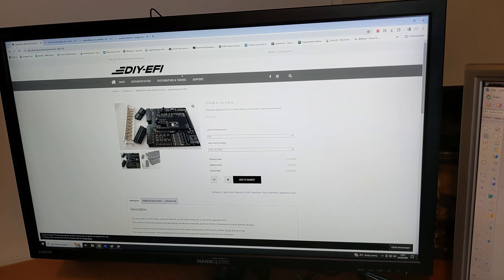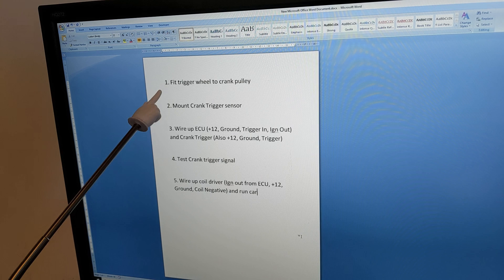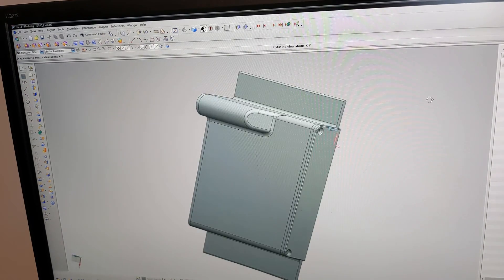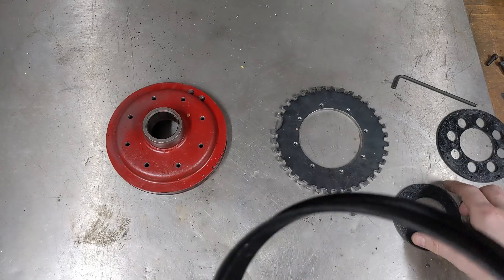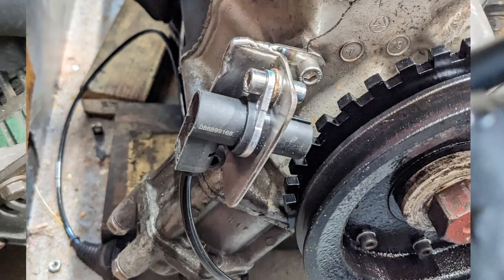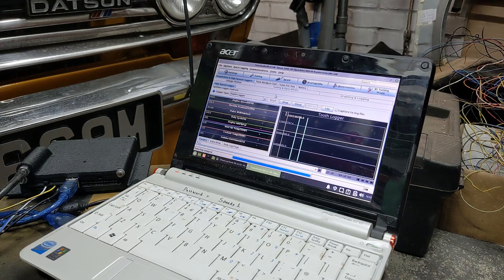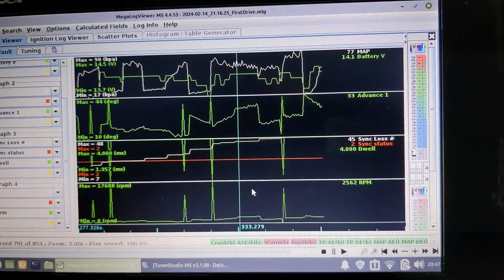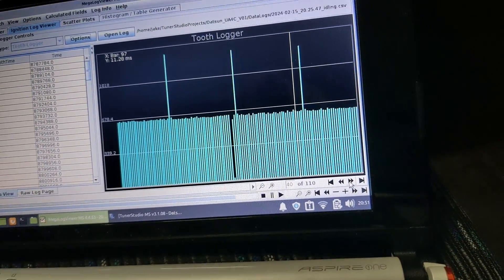Installing an ECU to my Datsun 510 - spark only for now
This video is about me installing a Speeduino UA4C ECU to my 1973 Datsun 510.
Probably going to be incomplete and incoherent but should give a rough idea what I got up to!